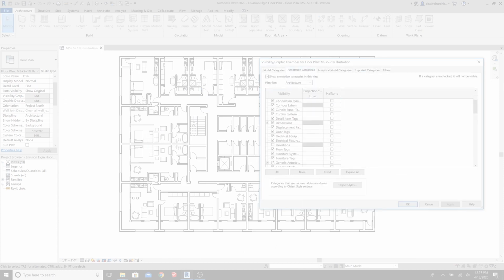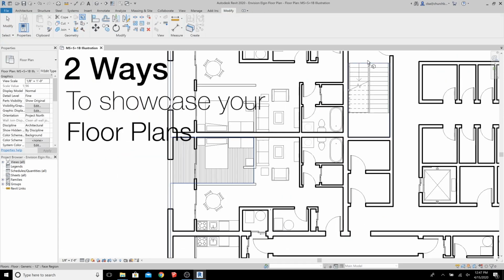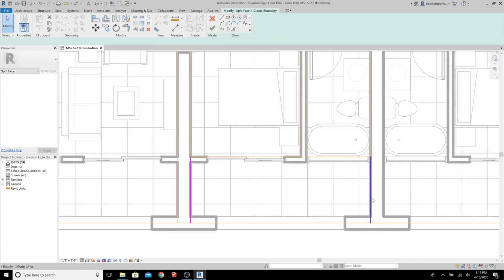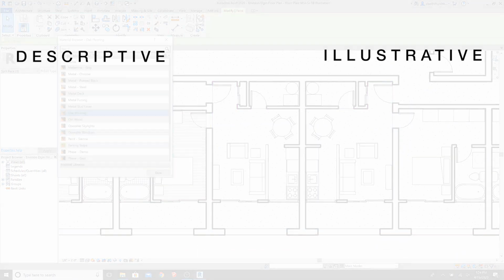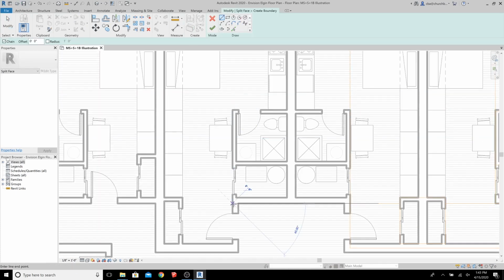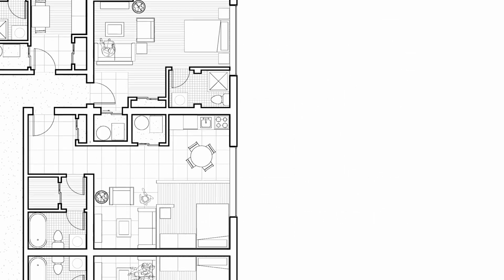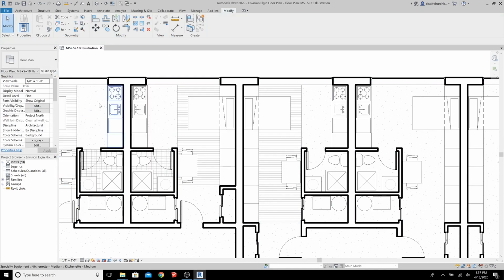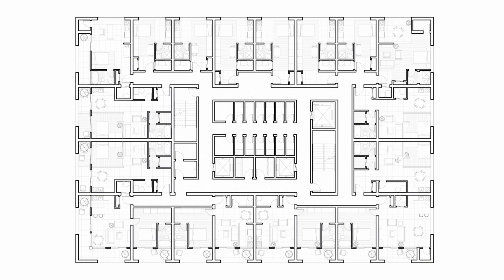Make your Floor Plans Look Better! | How to make Architectural Floor Plans | Tips & Tricks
On this video, I'm going to give you a few tips on how to make your floor plans look even better, after telling you a little bit about the purpose and types of floor plans!

Track Name: "On my Way"